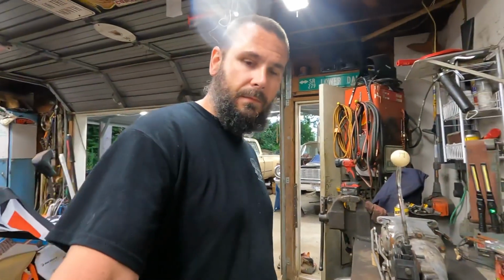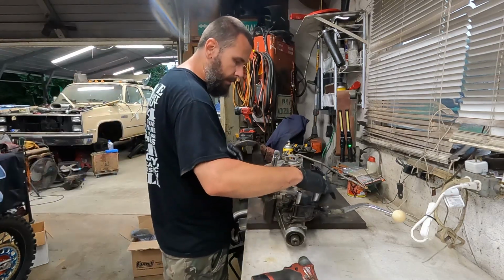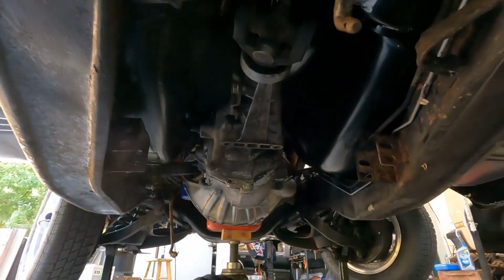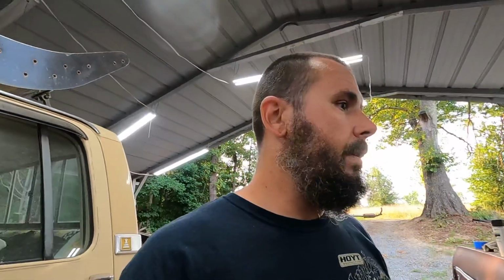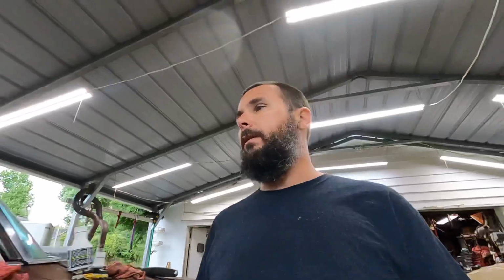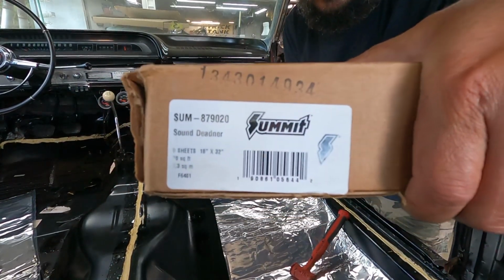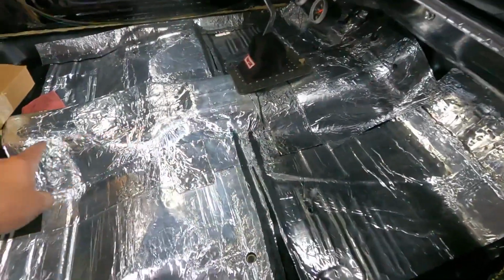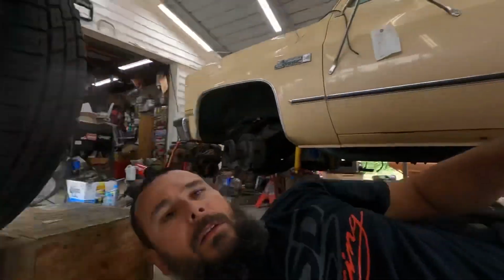4 SPEED Big Block 1964 Impala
Just more Impala fun, rowing four gears now though.